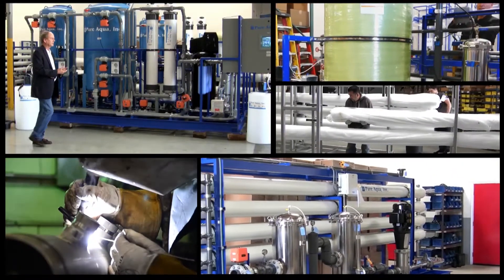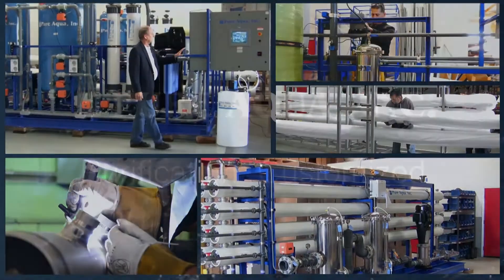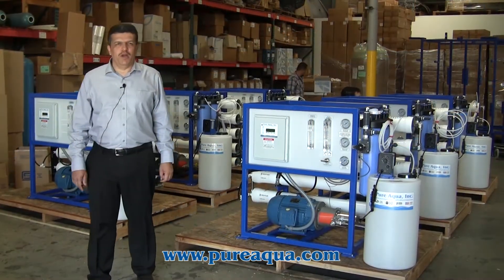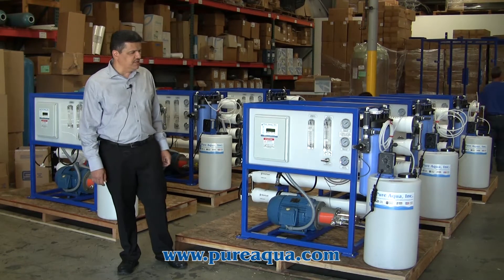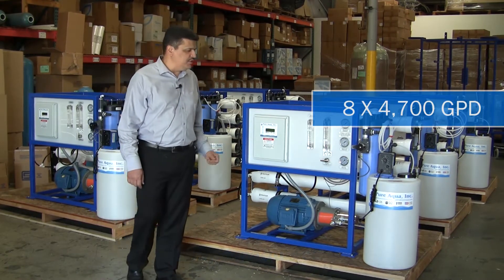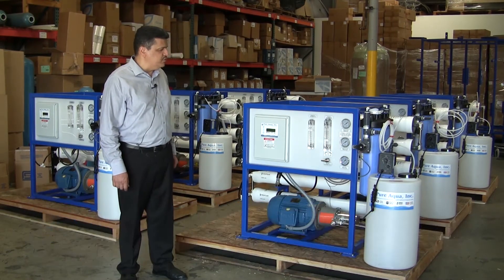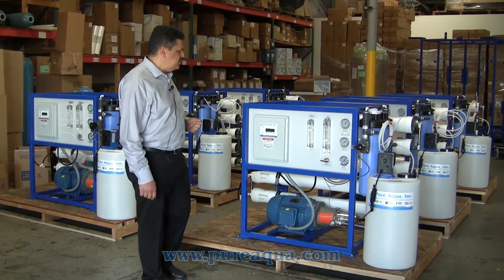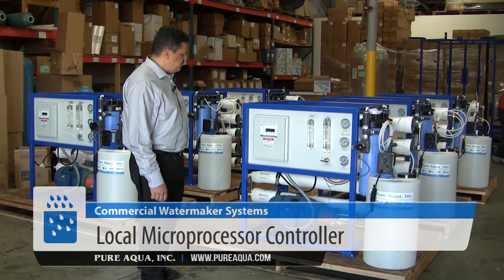Commercial Watermaker System for Cargo Ships 8 X 4,700 GPD – Mexico – Pure Aqua, Inc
Overview:
The commercial watermaker system was engineered to desalinate seawater from the Pacific Ocean for cargo ships in Mexico.

Industry: Cargo Ships

Water Concern:
The client specializes in transporting bulk liquid products, such as: sulfuric acid, vegetable oils, caustic soda, ethanol and other chemicals in large cargo ships. The sea vessels often employ large crews for operation while venturing out in the ocean and are in need of a constant supply of drinking water. Freshwater is even more vital to crew members when their transport journey can last several days. The cost of purchasing freshwater for every voyage can eventually be prohibitive and depending on how much freshwater is needed, storage and space can also be causes for concern.
Treated seawater can provide an unlimited source of renewable drinking water to any seafaring vessel and resolve the issue of constantly purchasing and storing freshwater. For this reason, it is necessary to have a reverse osmosis system in place to desalinate seawater and provide freshwater for everyday human consumption.

Applied Solution:
A 4,700 GPD commercial watermaker system was recommended to provide cargo ships with drinking water while at sea. Reverse osmosis is one of the most efficient ways to treat seawater while not relying on wasted energy from a heat source like a fresh water generator would. The process begins with the water passing through a 50 micron bag filter and then to a multi media filter as pretreatment to reduce suspended solids. It is then injected with antiscalant to protect the membranes of the commercial watermaker system. From there, the water is ready to be stored in a product water tank. To make sure that the system will operate smoothly without problems, all components used are seawater corrosion resistant. The control panel is a top of the line microprocessor, which will control the logic and automation of the operation.
The commercial watermaker system of the ship helps the client to reduce costs from otherwise purchasing freshwater from port suppliers and provides a reliable and constant source of drinking water in a small, robust, and efficient treatment package.

Model:
This commercial watermaker system is an RO model SW-4.7K-504 X 8 from our SWC Series.

Features:
• 50 Micron Bag Filter to reduce turbidity
• Automatic Multi Media Filter to reduce suspended solids
• Antiscalant Chemical Dosing System to prevent scaling RO membranes
• Danfoss High Pressure pump to generate the osmotic pressure
• Codeline Pressure Vessels rated at 1000 PSI to house the SWRO membranes
• Hydranautics SWC5-LD-4040 Membranes to remove the salinity from the seawater
• Low & High Pressure Switches, duplex stainless steel 2205 material
• 5 & 25 Micron Pre-filter
• Pure Aqua Flow meters
• Pure Aqua Pre and post Filter Pressure Gauges
• Pure Aqua high pressure pump Pressure Gauge, with a diaphragm sealer

Application:
The commercial watermaker system was engineered and manufactured to treat seawater and provide safe drinking water for cargo ships in Mexico.